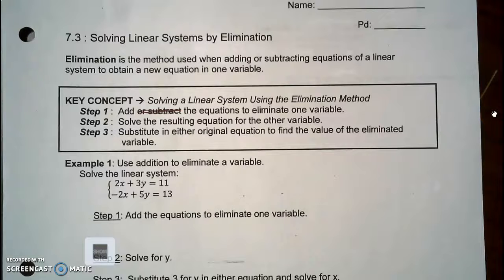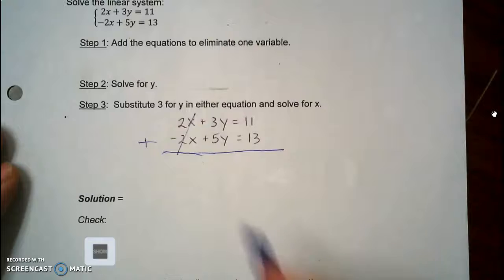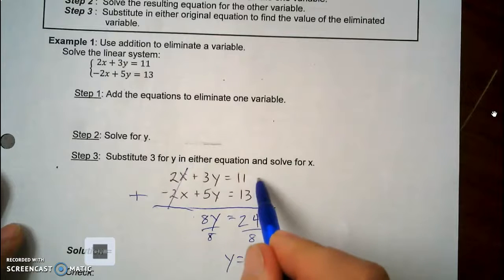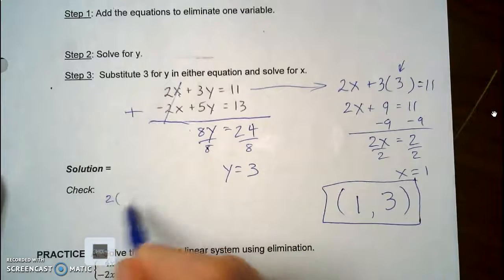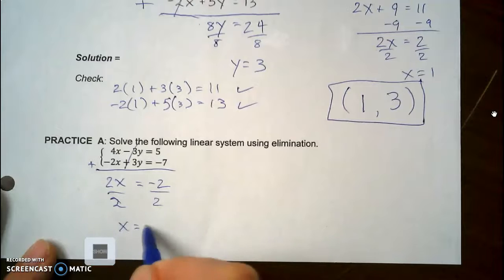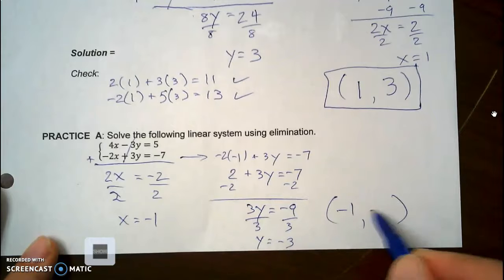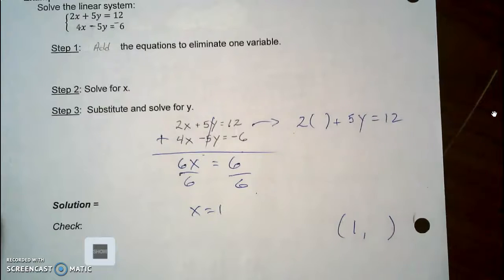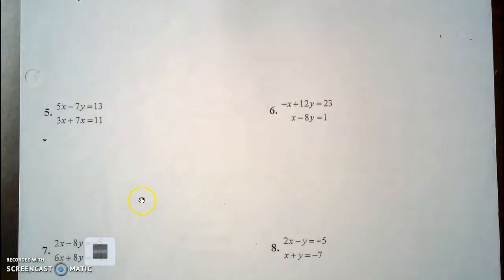Solving Systems by Elimination